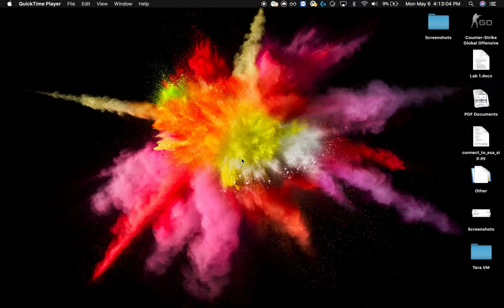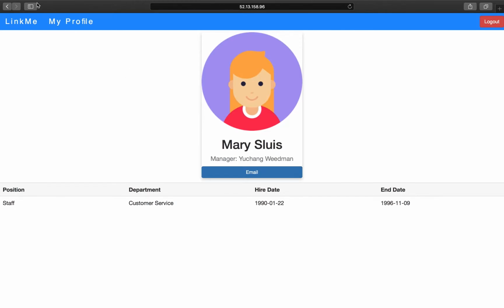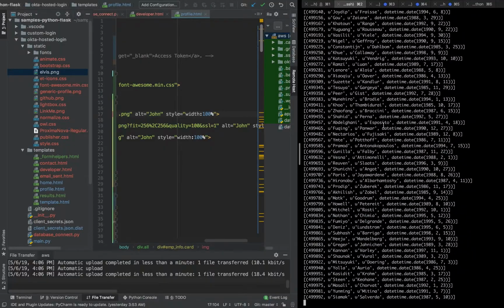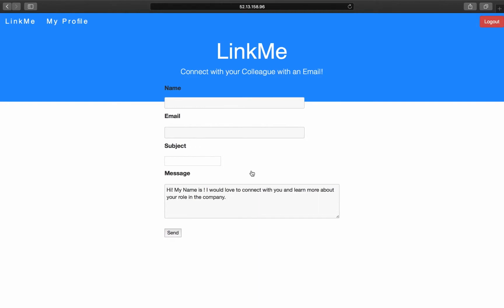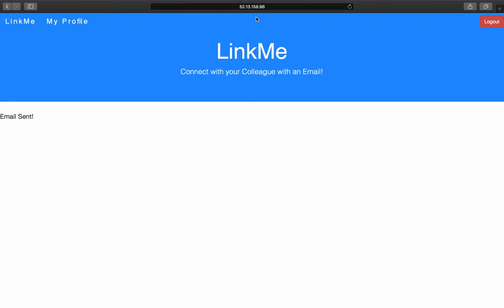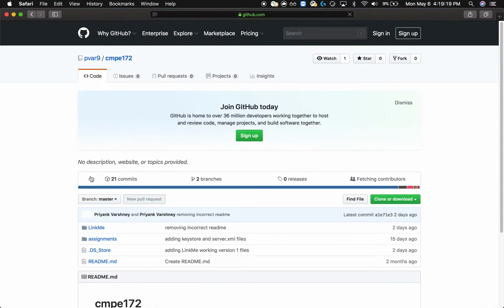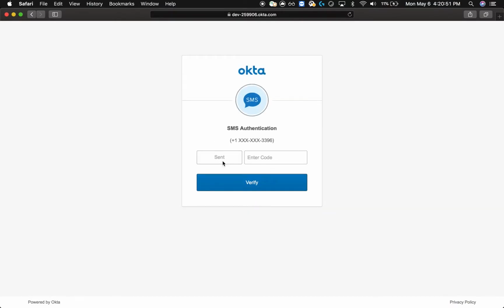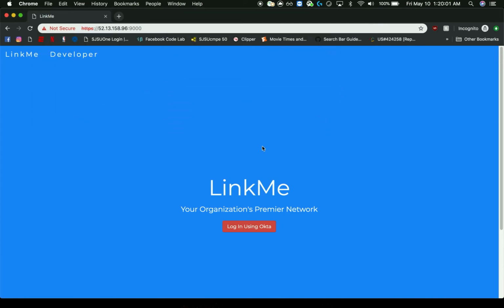LinkMe Demo v2